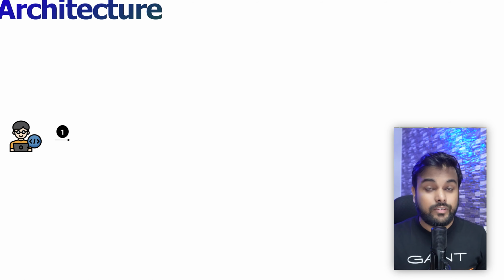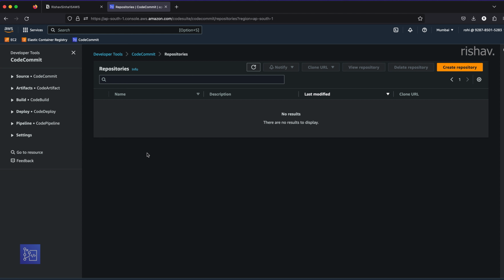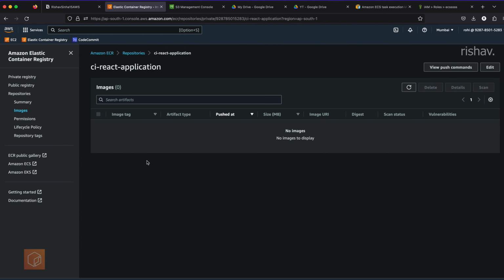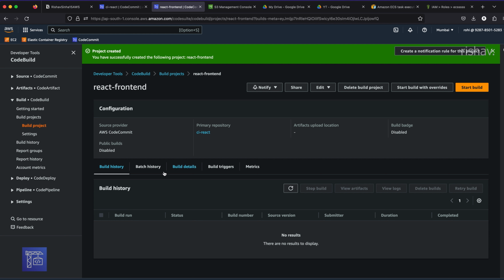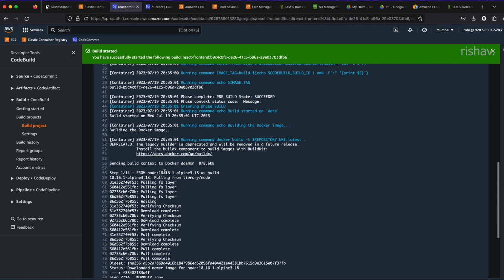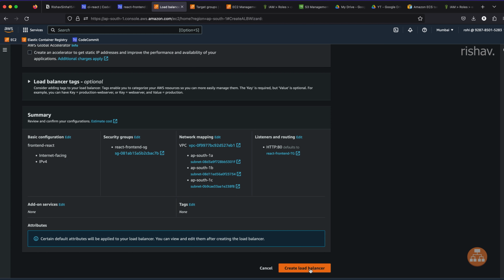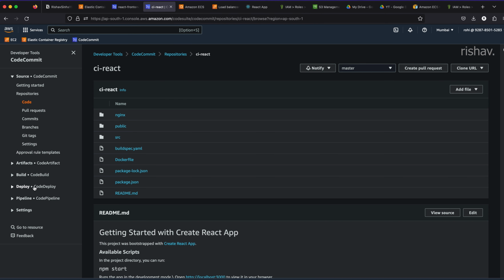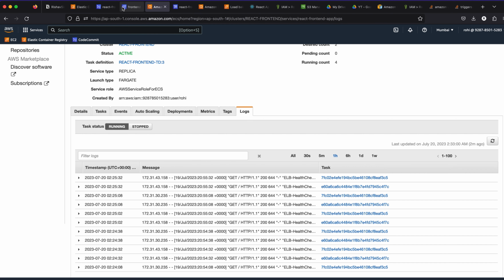Mastering AWS CI/CD: Hands-On with Pure AWS Services! Production Ready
Mastering AWS CI/CD pipeline in one single Video, from code setup to automatic deployment.
Configure everything. Repository, Load Balancers, Servers, Pipelines, containers & many more..
Hey, In this video we dive deep into the world of AWS CI/CD and deploy a production-ready React application using a dynamic range of AWS-exclusive services. 🚀

We will be deploying a react application but the steps are same of any other language or application.

In this comprehensive and hands-on guide, we'll take you through every essential step of the process, utilizing a lineup of powerful AWS tools. Get ready to witness the seamless integration of AWS services such as ECS, ALB, CodeCommit, CodePipeline, Fargate, ECR Docker, and more, all working harmoniously to streamline your development workflow and deployment pipeline.

🎯 What You'll Discover:

Efficient Version Control: Experience the ease of managing your code with AWS CodeCommit, simplifying collaboration and enhancing code quality.
Automated Pipeline: Learn how to set up a robust CI/CD pipeline with AWS CodePipeline, enabling automated testing and smooth code integration.
Containerization Brilliance: Dive into the world of Docker and AWS Elastic Container Registry (ECR) to containerize your React app for effortless deployment.
ECS & Fargate Mastery: Explore the magic of Amazon ECS and Fargate, harnessing their capabilities to deploy and manage your containers.
Scalable and Resilient: Witness the power of AWS Application Load Balancer (ALB) to ensure high availability and fault tolerance for your app.
React Excellence: We won't just stop at deployment – you'll also gain insights into optimizing your React app for production.
Our step-by-step walkthrough ensures that you'll not only grasp the individual components but also understand how they intricately come together to form a cohesive and efficient CI/CD pipeline. Whether you're an experienced developer aiming to level up your deployment game or a newcomer eager to learn the ropes, this tutorial is tailored to enhance your skills and boost your confidence in deploying applications using AWS services exclusively.

Embark on this transformative journey to harness the full potential of AWS CI/CD and create a streamlined, automated, and production-ready development environment. Ready to embark on a new era of development? 🎬🔗.

Timestamps:
0:00 - 0:44 Intro
0:45 - 5:48 Architecture / Services
5:48 - 9:42 1. Code Commit (Code Setup)
9:43 - 11:42 2. Elastic Container Registry (ECR)
11:43 - 16:19 3. Code Build
16:20 - 17:45 3.1 IAM Policy
17:46 - 22:13 3. Code Build (contd..)
22:14 - 26:39 4. Load Balancer
26:42 - 27:50 5. Elastic Container Service (ECS)
27:51 - 31:23 5.1 Fargate
31:24 - 36:03 6. Code Deploy & Code Pipeline
36:04  Finishing up...